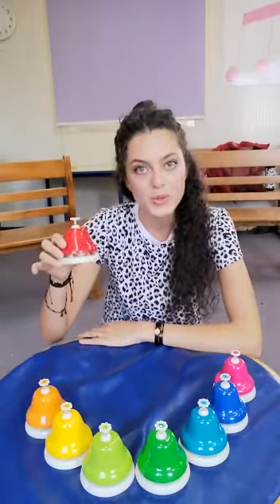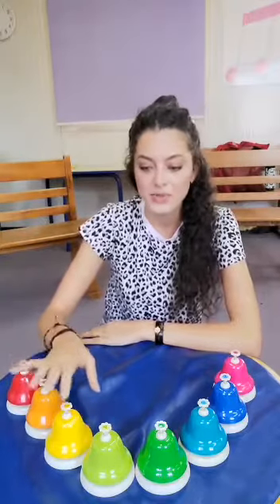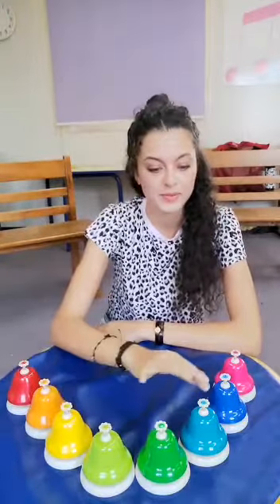Colored bells and their magical sound